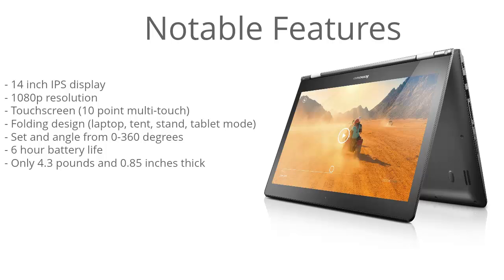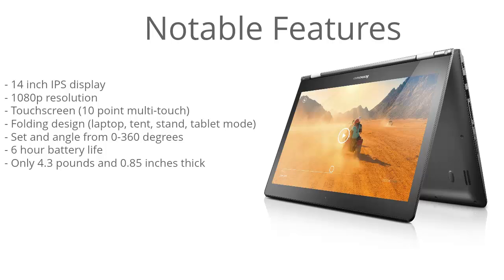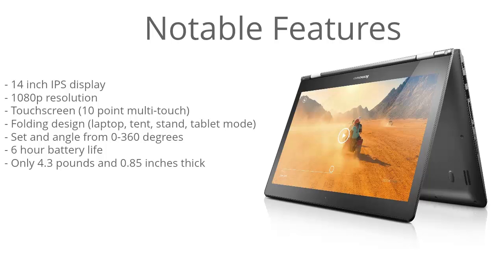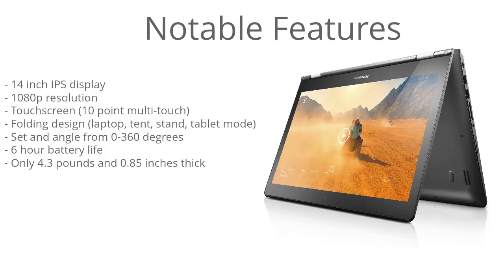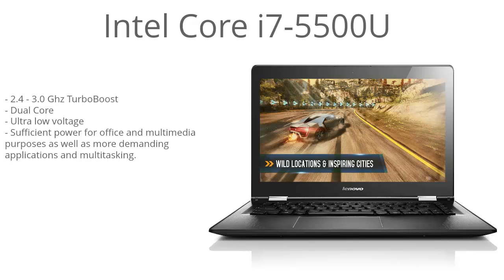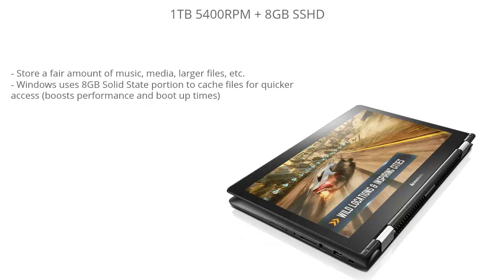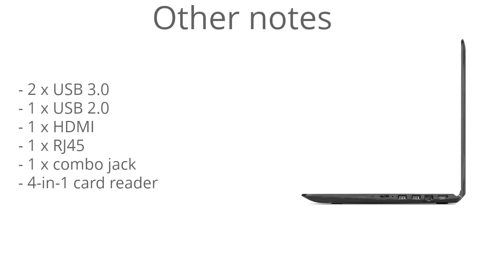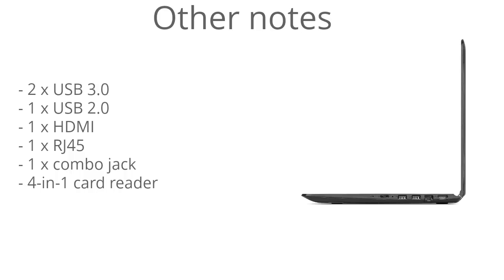Lenovo Flex 3 80JK0021US 14-Inch Touchscreen Laptop Review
Lenovo Flex 3 80JK0021US

Intel Core i7-5500U 2.4 GHz Processor
8 GB DDR3 RAM
1 TB 5400 rpm Hard Drive, 8 GB Solid-State Drive
14-Inch Screen, Integrated
Windows 8.1, 4-hour battery life